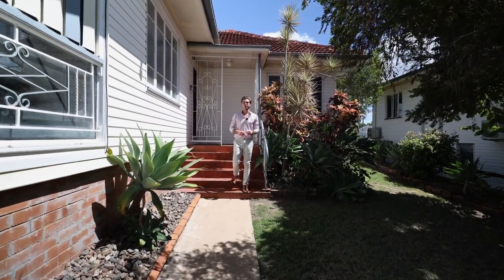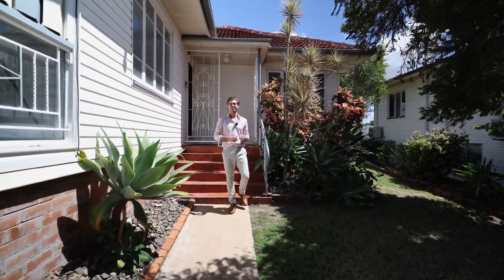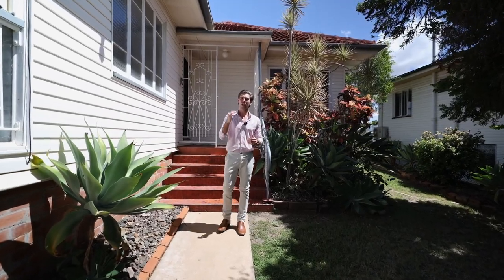Property Tour | 218 Archer Street, The Range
🤔 Like to know more? Call Todd Brandon at 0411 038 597 or  Callum Ryan at 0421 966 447!